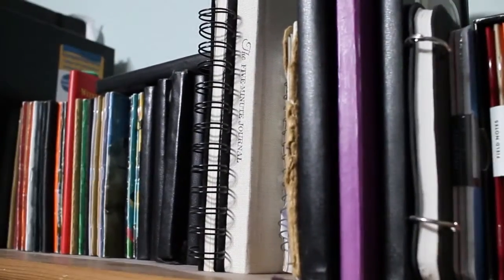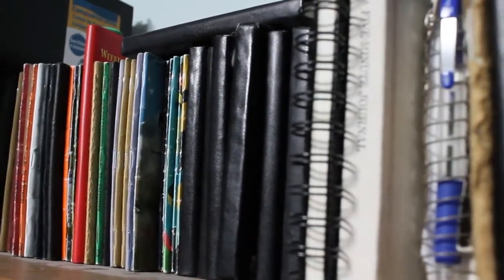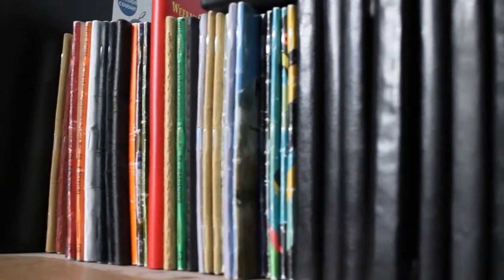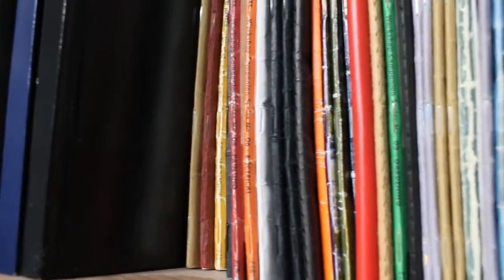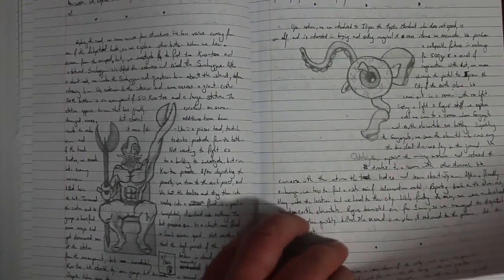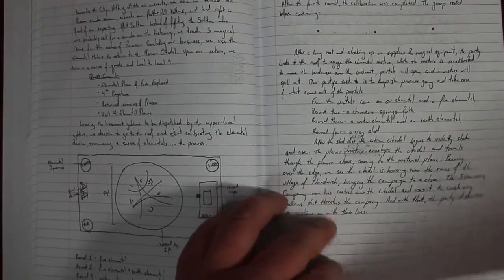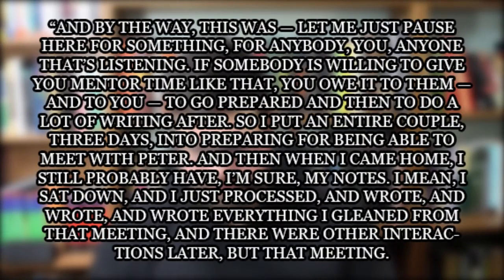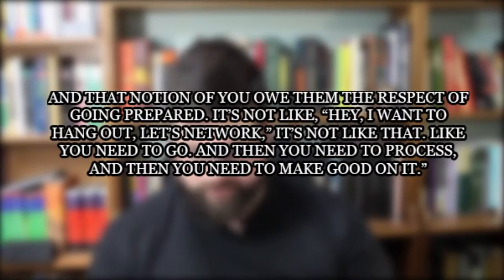Stay Awesome e52 - Notebook Tour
Ryan's a bit of a notebook nerd.  He was feeling inspired after a podcast episode he was listening to before an important interview, and wanted to share how he uses notebooks to reflect on pieces of his life.